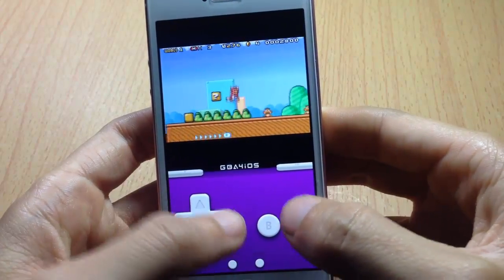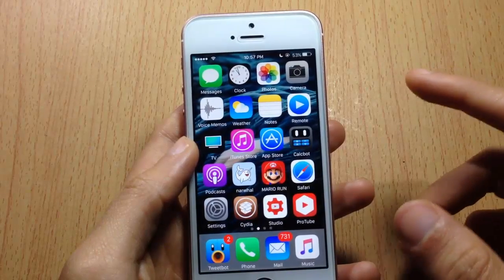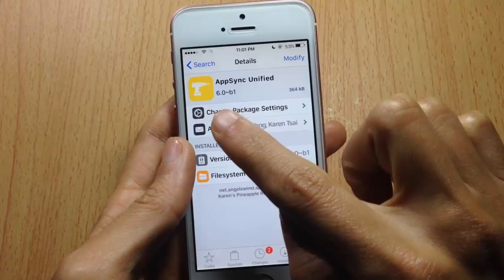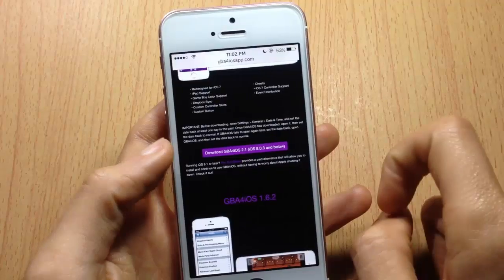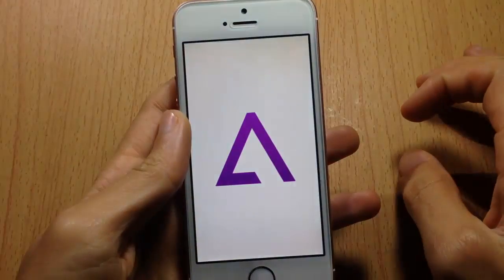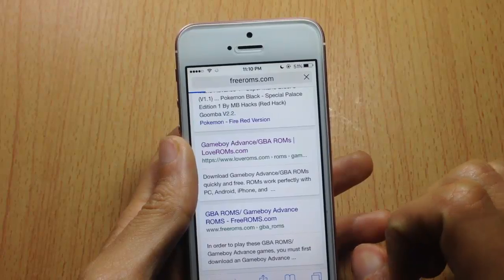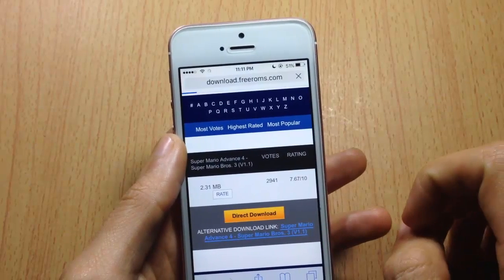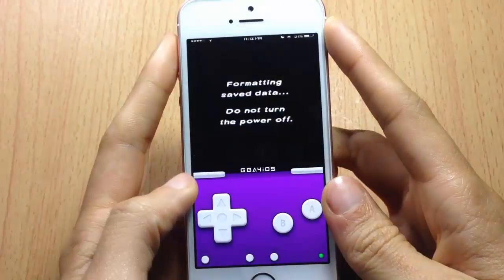How to get GBA4iOS on your device iOS 10 - 10.3.3 Permanetly, NO Revoking/Computer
The easiest way to Install GBA4iOS emulator on your jailbroken device!